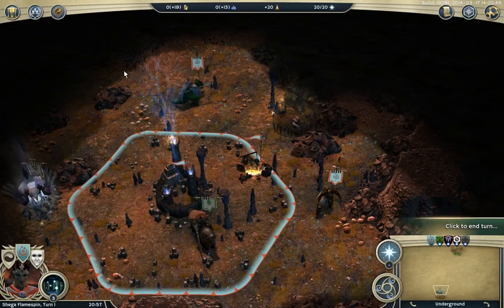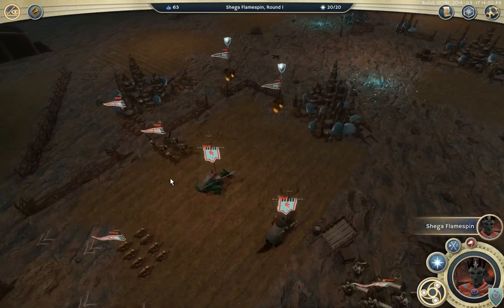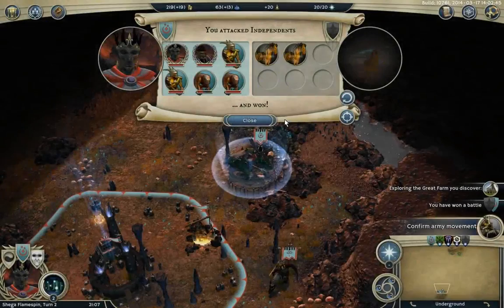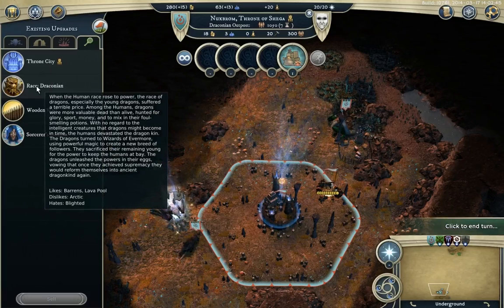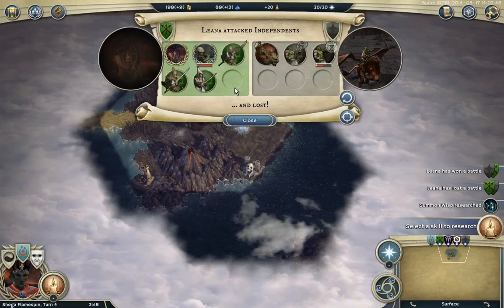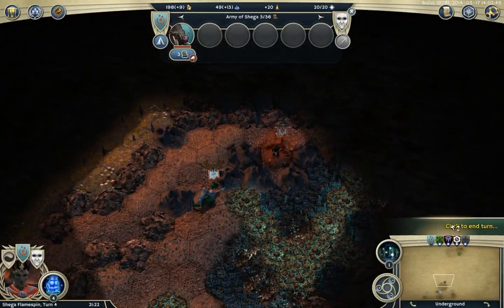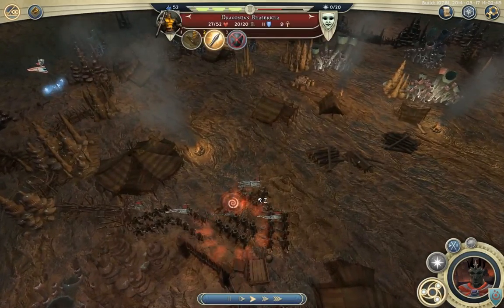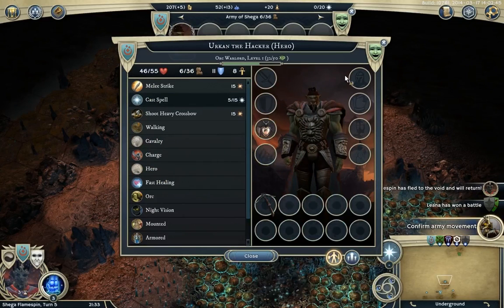(How to Play) Age of Wonders 3: E3 - Combat & Leader Death!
In this video of my "(How to Play) Age of Wonders" series i detail the basics of combat and further explore the world.

I also lose my leader! Lets see how it effects us in the next video.

Age of Wonders 3 is released on the 31st of March! SO close now guys. You can pre-order the game online at